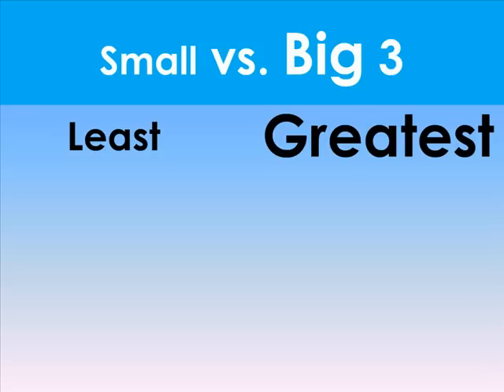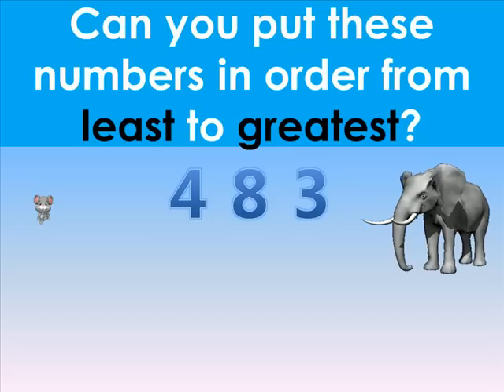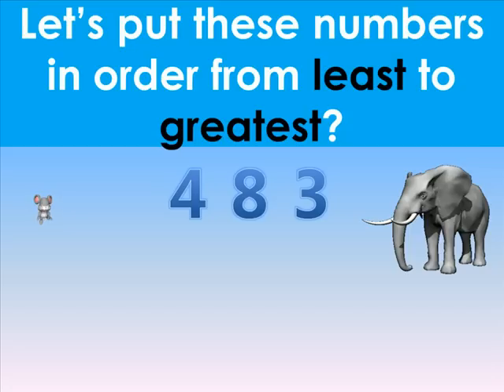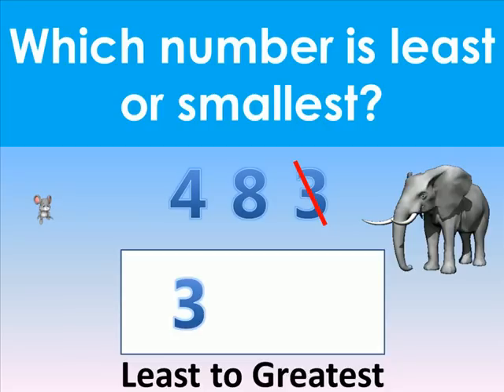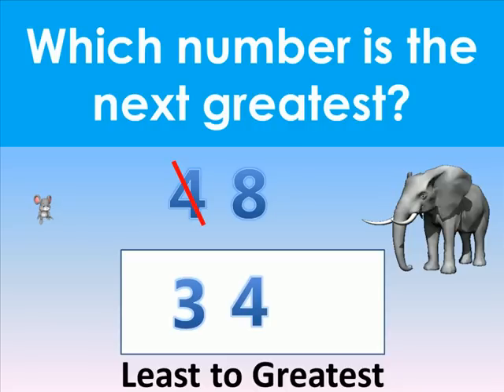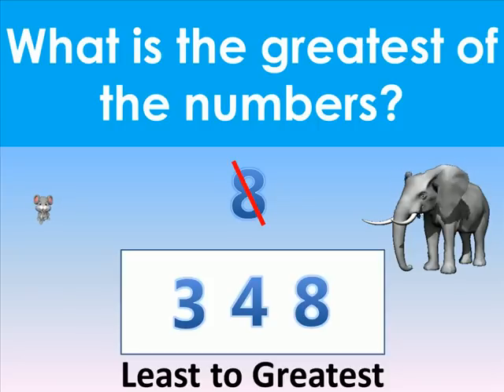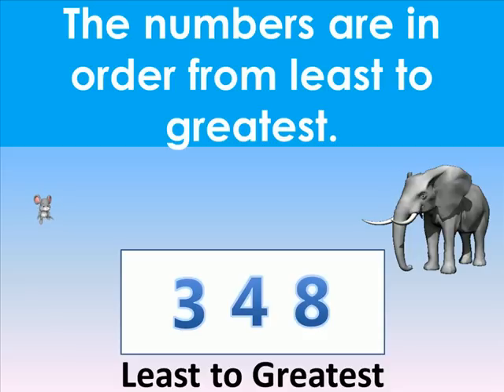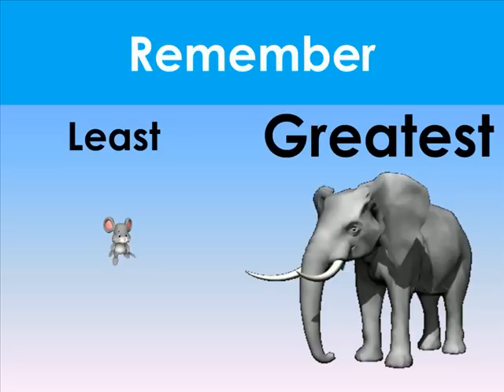Small vs. Big with Numbers and Objects: Part 3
Here is part 3 with comparing and ordering numbers and objects.  We hope you and your child enjoy this fun tutorial.